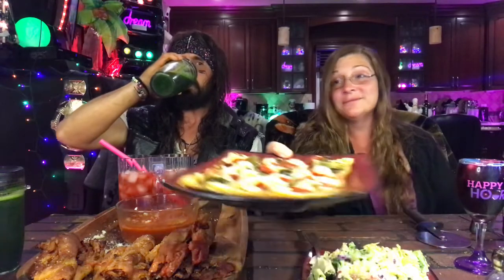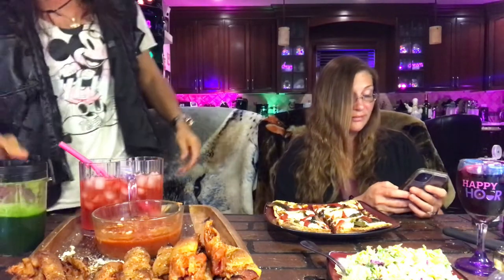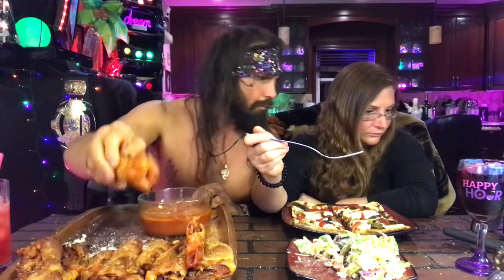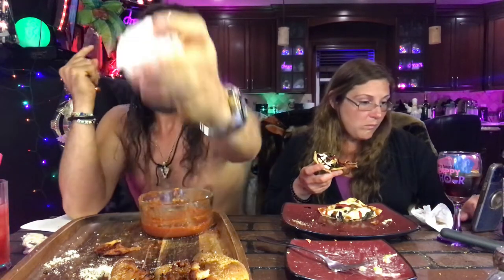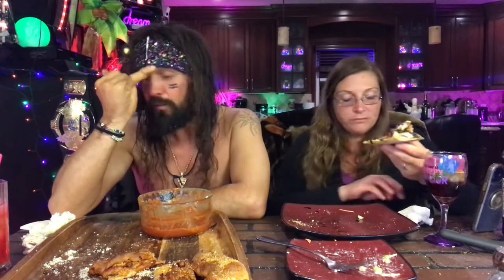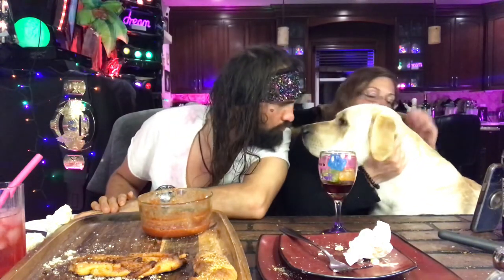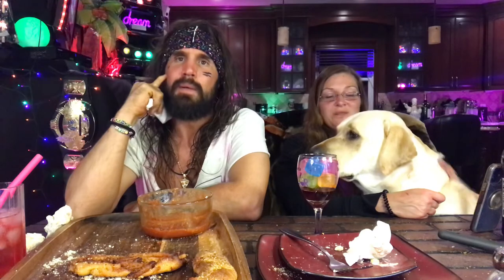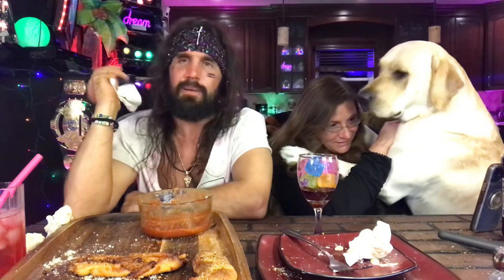Homemade Pizza taquitos / Cauliflower crust pizza￼￼